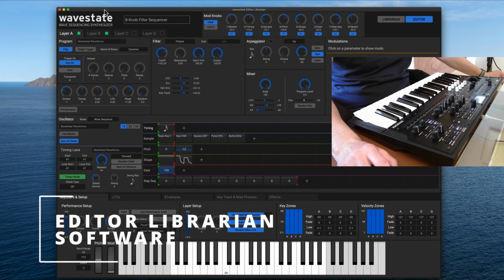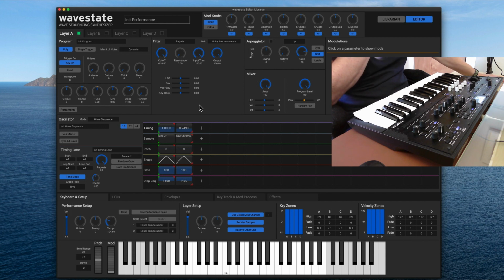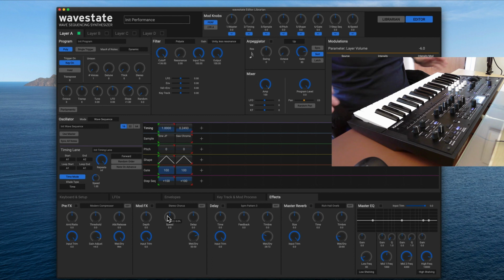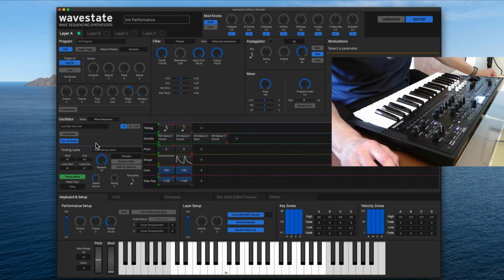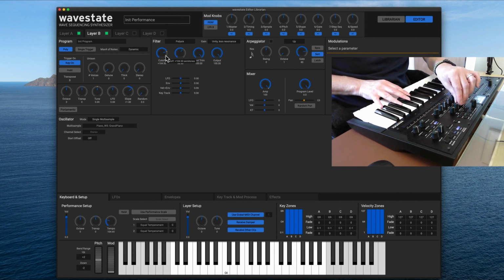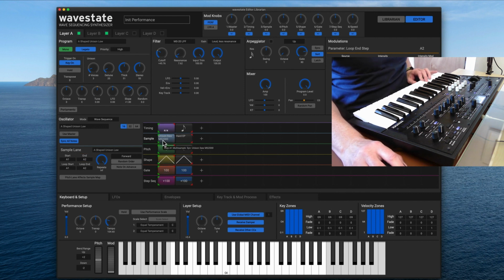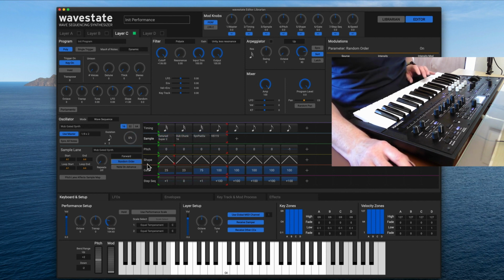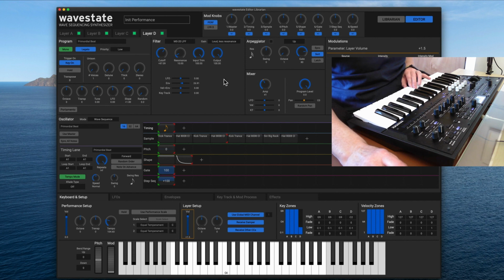KORG WAVESTATE - Reviewing the Editor Librarian Software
This video is a quick review of the Korg Wavestate Editor Librarian Software.
I show how to create a new 4 layer Performance using the software and hardware combined.

0:00 Start
0:10 Intro
2:18 Ways to create Performances
5:37 Create Performance from scratch
5:54 Programs
6:08 Oscillator/Wave Sequence
6:56 Timing lane
8:04 Single Multisample
9:02 Adjusting Samples
12:06 Wave Sequence
14:50 Add Drums
15:34 Adjust Key Zones